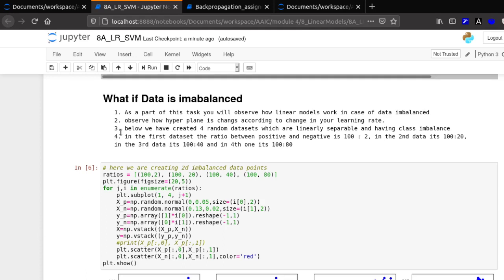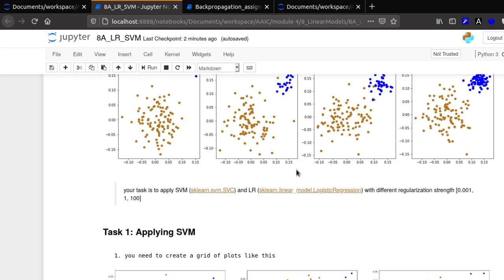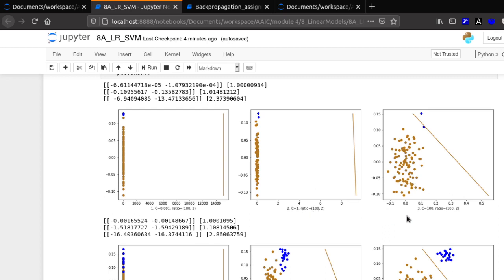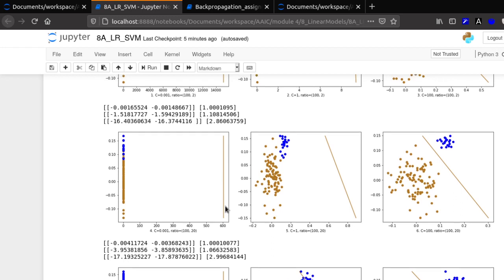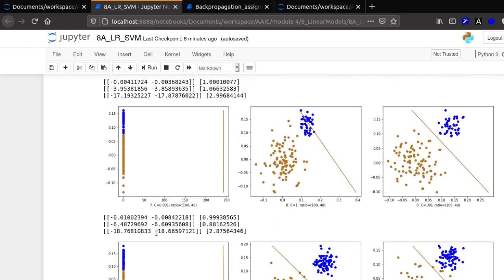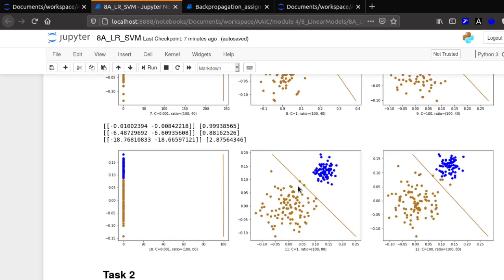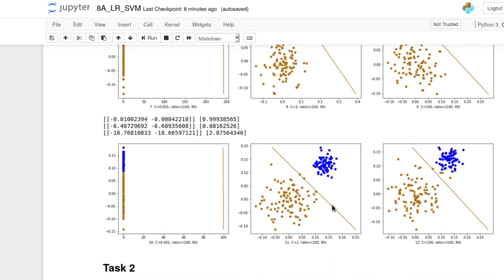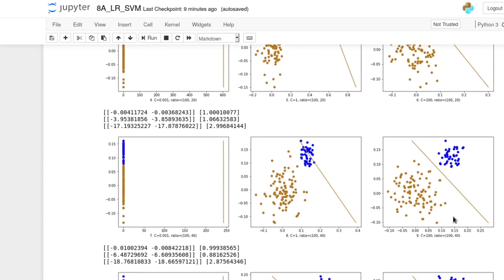imbalanced dataset and svm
In this video we will see the impact of different values of C on different set of data ratio.